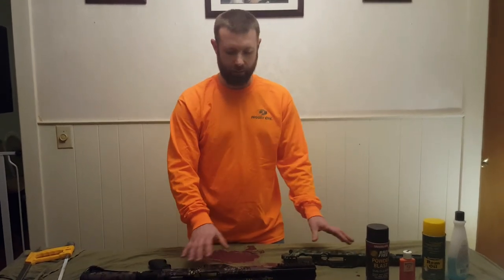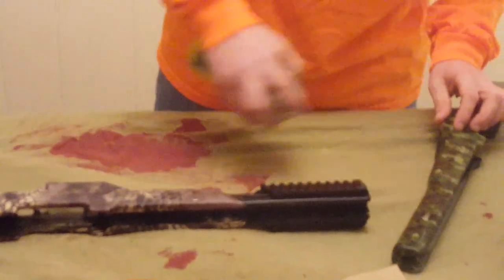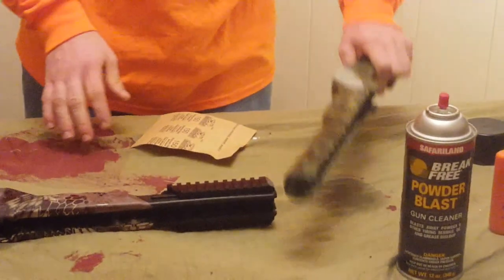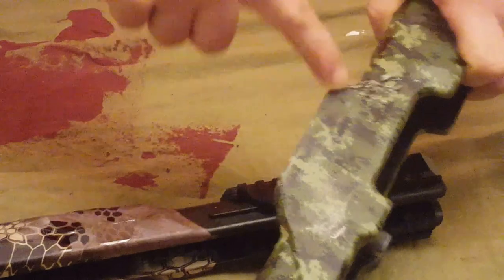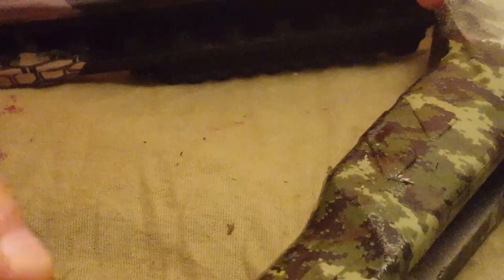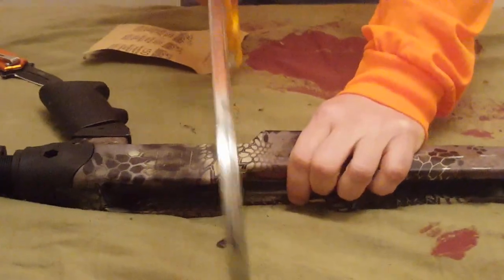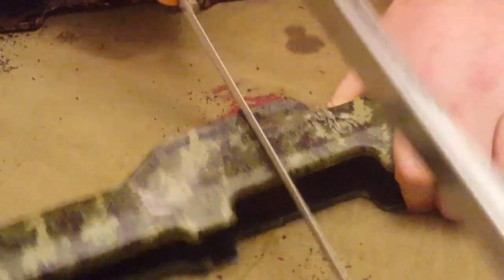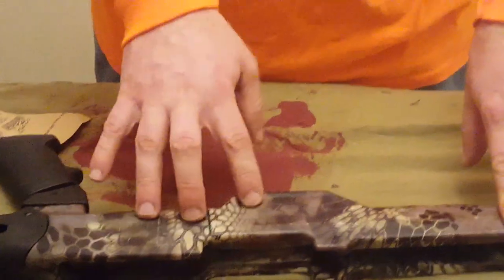HT60 Pattern Durability Testing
Demonstrating the durability and quality of the new HT60 patterns. The patterns shown in this video are not currently being offered. We would like to hear your feedback.

The HT60 is a new AR tactical style stock for the Marlin Models 60 & 795. It is CA and SAFE Act compliant on the model 60.